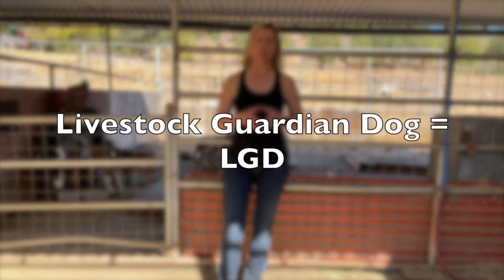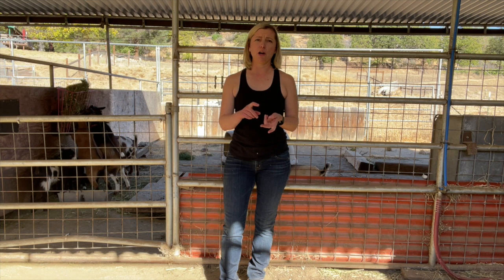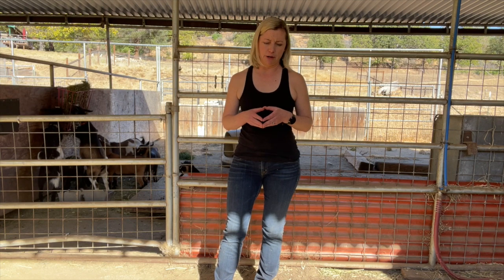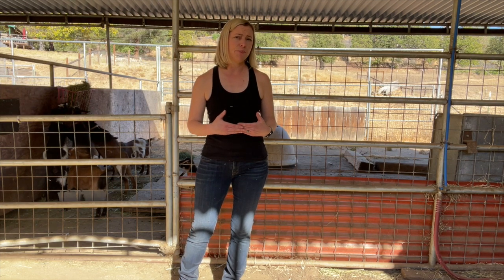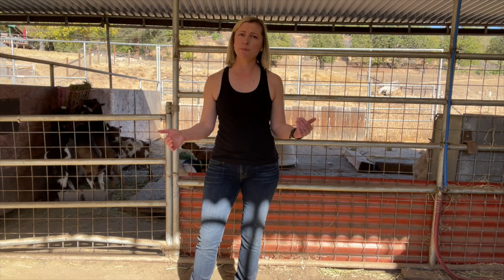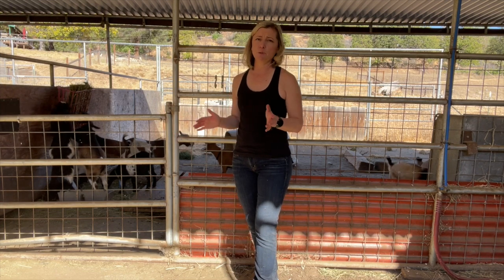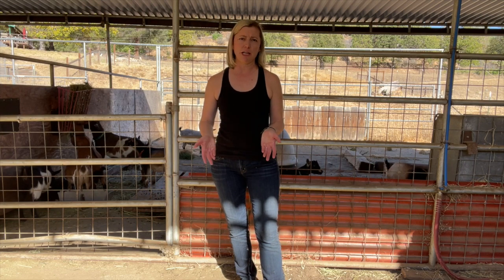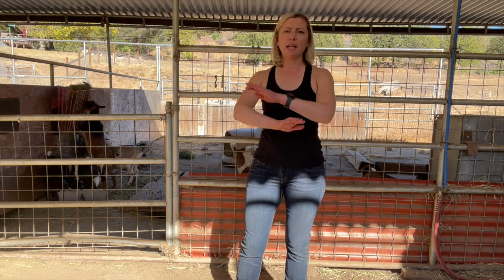Using Livestock Guardian Dogs to Protect Your Goats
We rely heavily on livestock guardian dogs to protect our dairy goat herd in the Siskiyou National Forest. This tutorial covers what a livestock guardian dog is (and how they differ from pet and herding dogs), common breeds, how they protect against predators and dispel common myths. This tutorial is based on our experience working with 10 different guardian dogs since starting with dairy goats—your experience and opinions may be different.

These tutorials are made possible by other small dairy goat farmers just like you for as little as $5/month. Patreons also get special access to our Deep Dive Conversations from the Barn on all things goat geekery.

Sharon Keller
Lazy 8 Acres
Raising Arrows Ranch
Clancy
HooperLee Farm
Annabell, Ambrose, Grant & Alma Hill
Fleetside Farms
Valerie Smrtic
Anatevka Farms
Onlinesage
Robin
Spotted Acres Farm
The Sage Hound